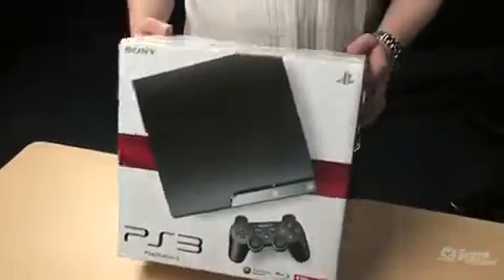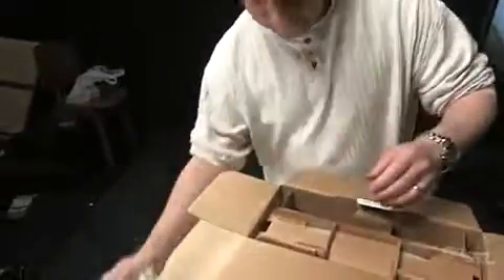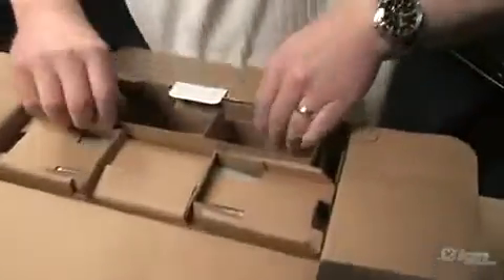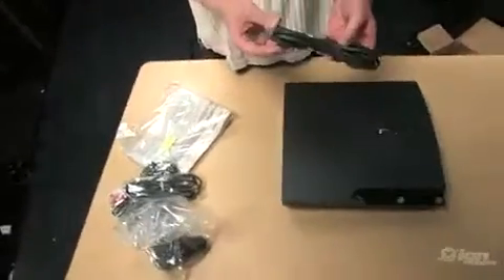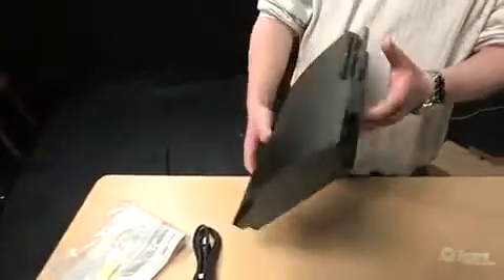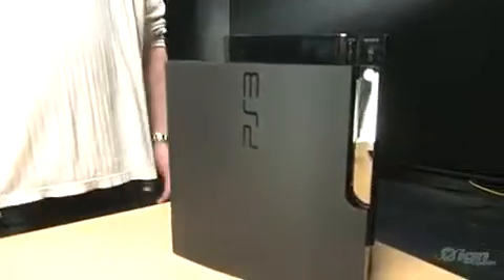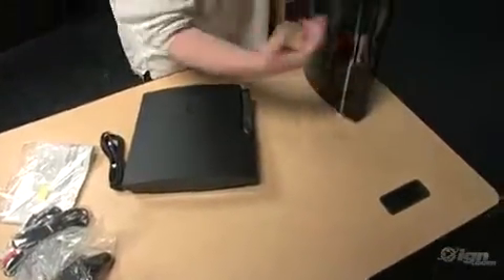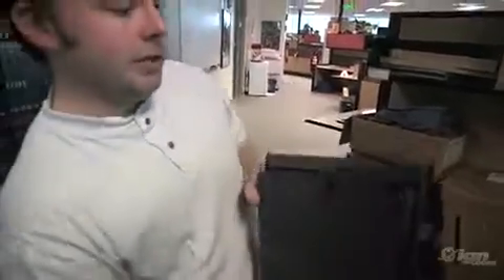Its Official _ Sony Playstation 3 Slim Unboxing.mp4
Test and keep a PS3
Become a panel member, which gives you the opportunity to voice your opinions about the development and improvement of products used by millions of people everyday. These evaluations include your thoughts about new ideas for products or actually testing products in your home and letting us know what you think of them.

Registration is fast, easy, FREE, and completely confidential. We promise never to share your personal information with anyone.

If you want to be a panel member, please go

Choose which product you would like to test and review, use code  PRODTEST in the confirmation email